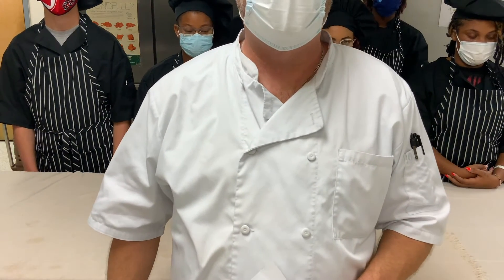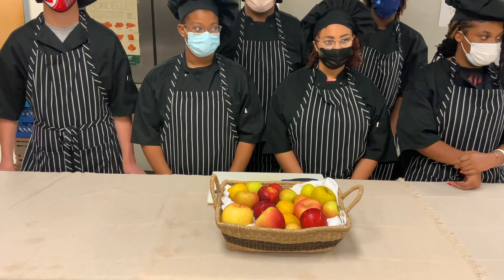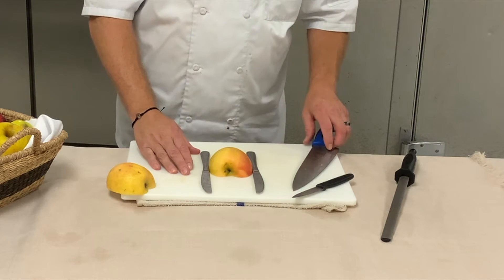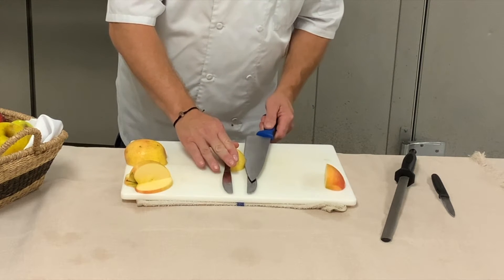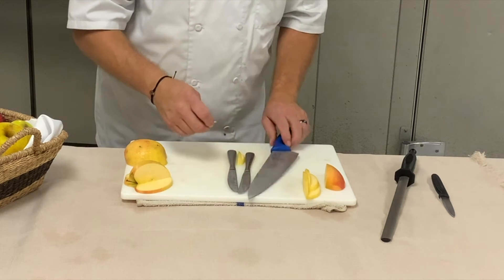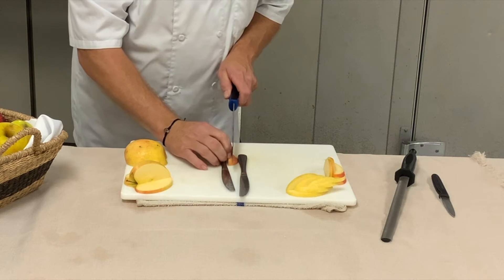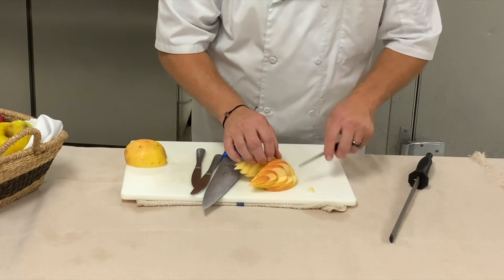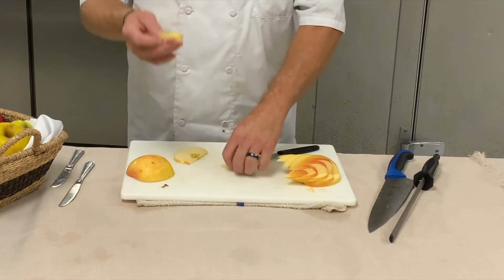Learn How to Create a Swan from an Apple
In this video, Chef Whitecotton, Culinary Instructor at the Northern Neck Technical Center, teaches us how to create a swan out of an apple. NNTC Culinary program students also share some facts about Virginia apples. This video was prepared for the October 2021 Cooking Club program at Essex Public Library.